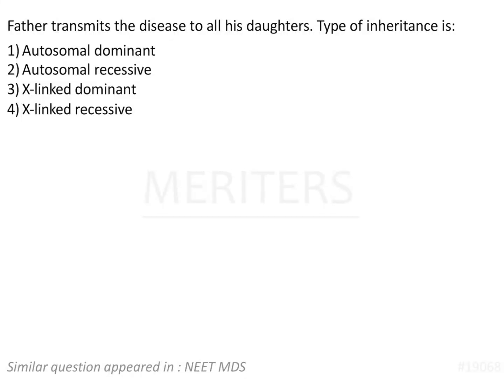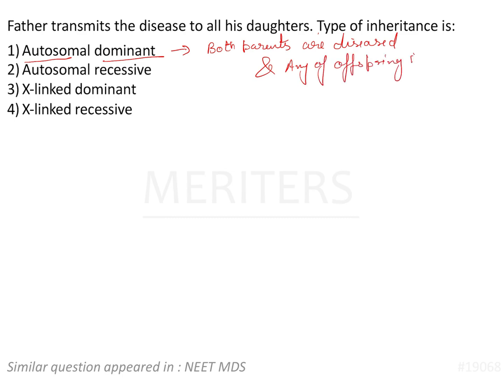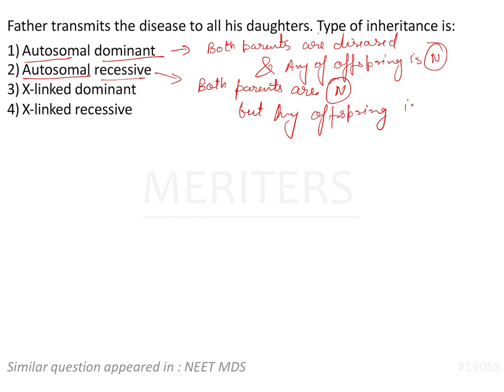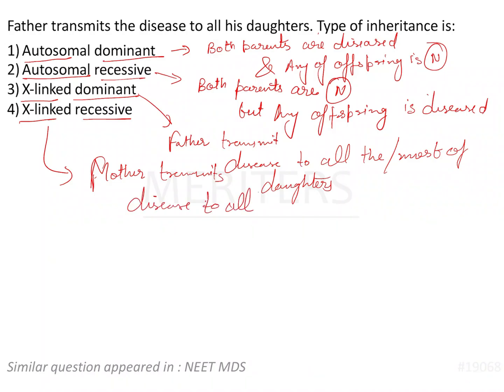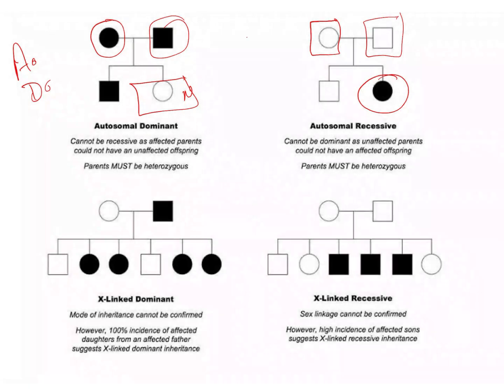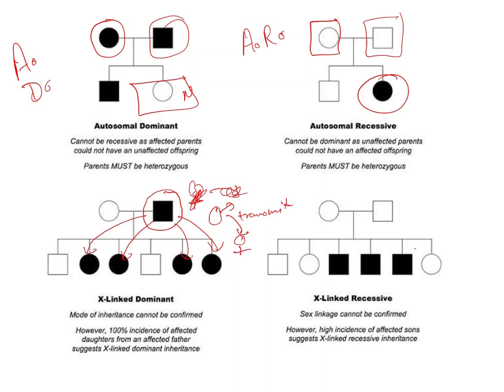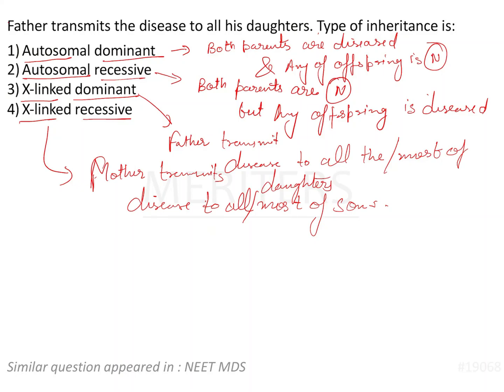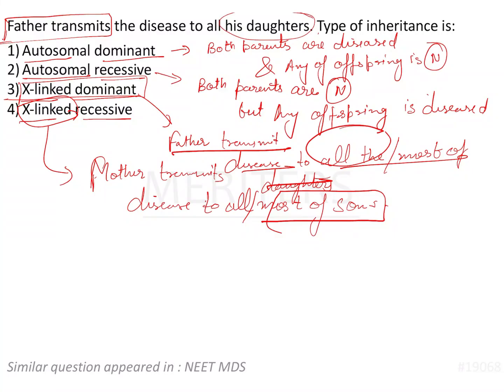NEET MDS | INICET - Anatomy - Embryology | Explanatory Video | MERITERS